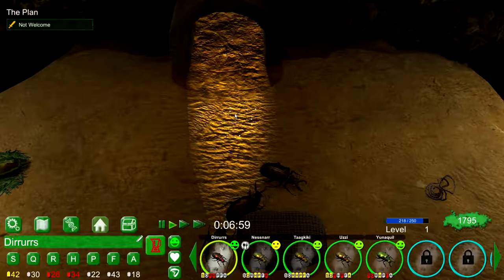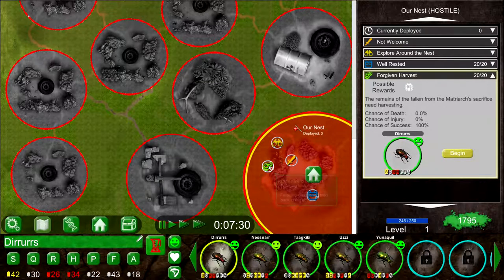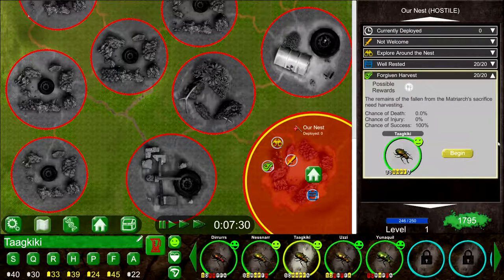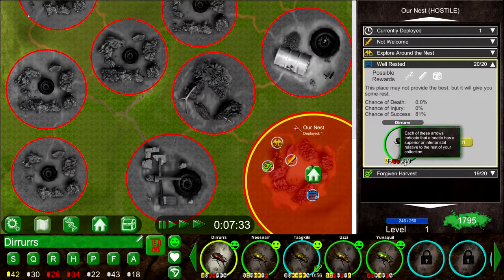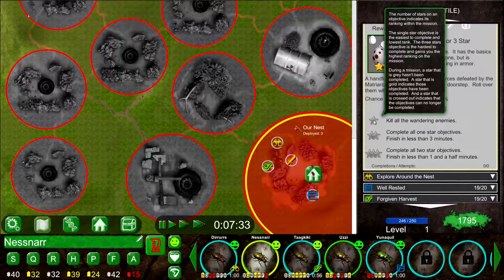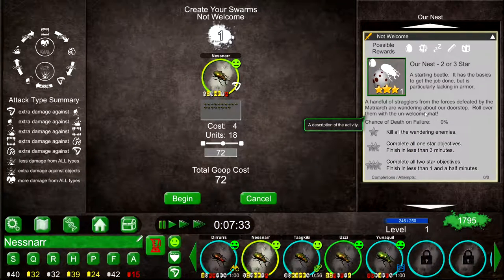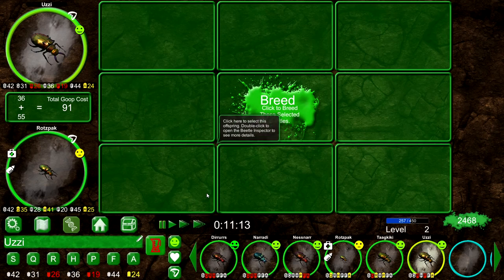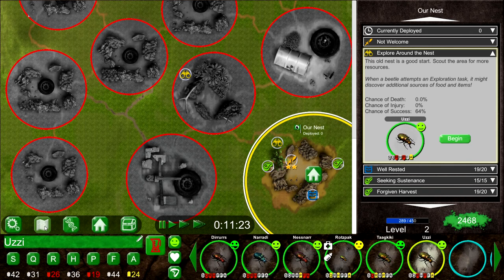Scavenging, foraging & combat - Beetle Uprising | Let's Play | E2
Let's start our own army of beetles in this early access rts genetic simulator.

About the game:
"You and the swarm are one. Your will is their will. Your thoughts, their thoughts. The great Matriarch sacrificed so that the swarm could continue here on this abandoned lot, YOUR new world. Well, that is if you can conquer it from those that wrongly deny your domination. From the relative safety of your nest, you will breed generations of beetles that will fan out over this world and claim it as your own. Unlock the secrets of your genetic potential through careful pairings of select members of your swarm. Learn new abilities and enhance the performance of your species over generations of offspring. Biting is a dependable attack that no beetle should underestimate, but what if you could spit caustic bile, drain your enemies' vital fluids or perhaps explode in a wondrous shower of carapace flavored shrapnel! This and more are only a few choice alleles away...should you discover them.

But your domination isn't all biting and slashing. You must rear your beetles and tend to their needs of food, comfort and health. As you conquer the lot, you will retrieve the necessary resources like seeds, berries, and the ever-enjoyable rotted flesh. Send out your beetles to explore new areas, learn of their defenses and treasures. If your chosen champions are up for the task, they may well find rare items to aid the swarm in its rise to power; like a soothing bar of soap, a rubber ball, or some nutritious brains! Nothing tickles the ganglia like comfort foods.

Explore this world and your own existence. Develop exotic looks as you collect and unlock new rare physical features like horns, spikes, ridges, colors, textures, and finishes. Beetles are unpredictable in their looks and size, and your swarm is every bit as spectacular. Each beetle you raise will be uniquely yours, a master of statistics, looks, and stature.

Taking over each territory will require specialized abilities and expert leadership as you take legions of your swarm-mates into battle. Feel the fluid joy of your horde in battle. You don’t push individuals about like puppets, you usher them about as a maestro would lead a symphony building up to a crescendo and crashing them upon your enemies like a tidal wave of destruction.

Key Features:

- Play at your own speed. Accelerate or stop time as you see fit. Take your time and consider your options like a great leader.
- Unique creations. Each beetle you raise is a useful piece of art. Looks and abilities are not tied to stats. Small and strong, large and weak, colorful and cruel...all are possible.
- Fluid combat. Combat is very fluid and real-time. The only thing more fun than herding cats...is herding beetles! Keep on your toes and tend to your swarms.
- Strategic planning throughout. It’s not just which areas to conquer, but who to send on tasks, who should breed and who will end up in the Goop Juicer."